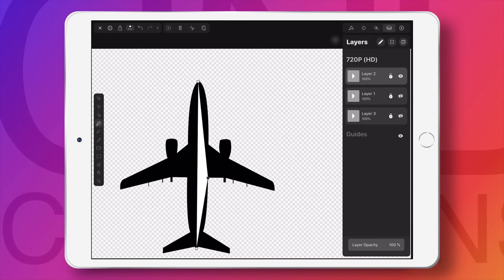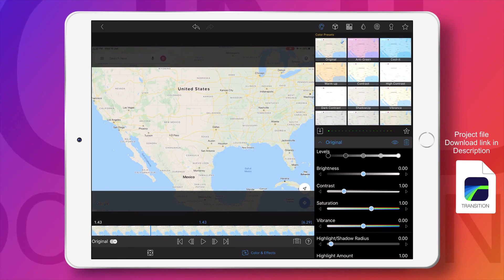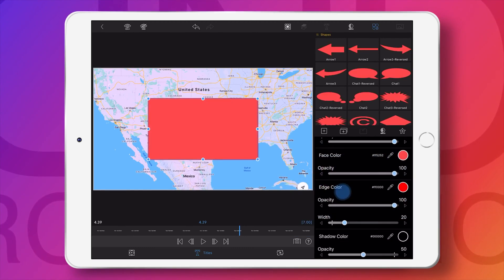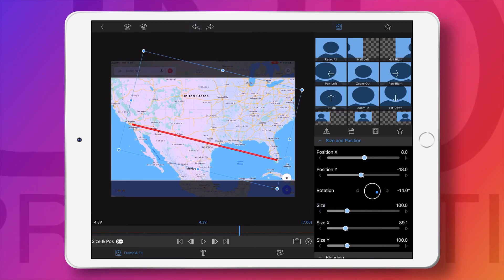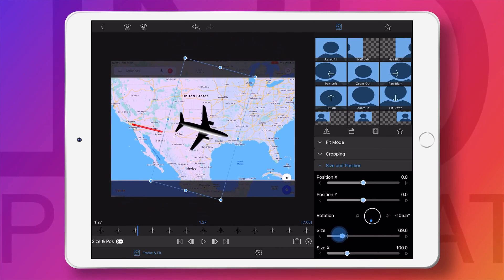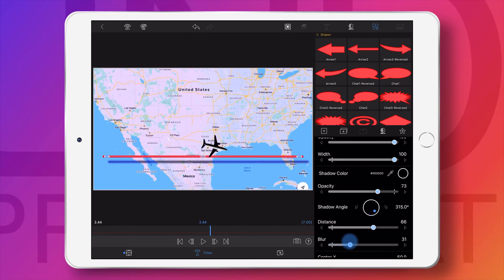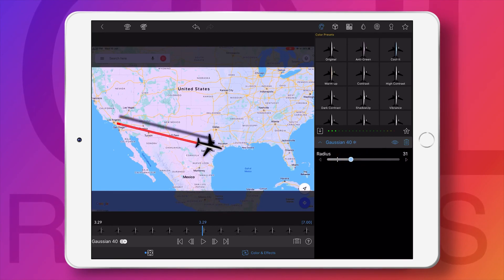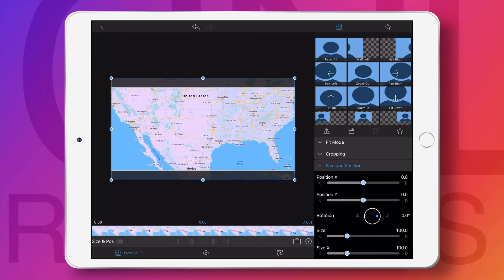Travel Map Animation in Lumafusion full tutorial PART - 2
This is part 2 of Travel Map Animation, In this Tutorial will show how to make travel map animation in Lumafusion and you can download the project file and make modifications as per you requirement.

If you like my work, tutorials and if it’s helpful, you can do small Donation, this will help and motivate me to create more exciting content.